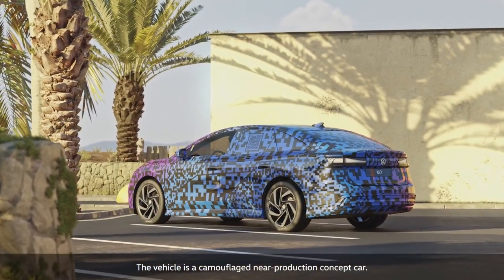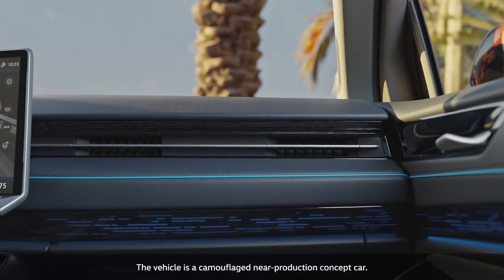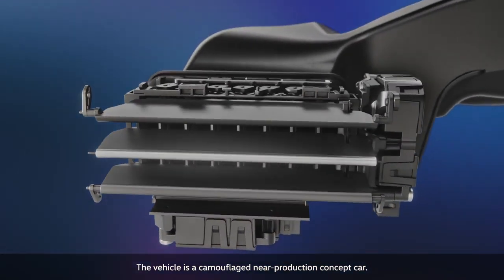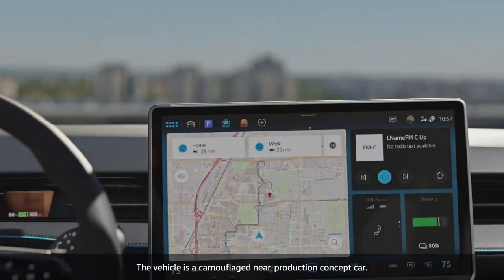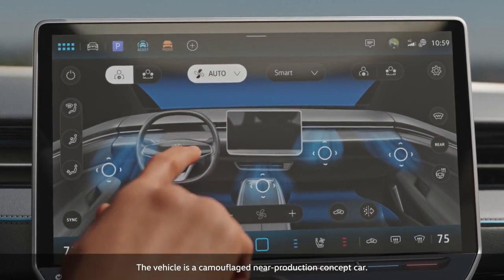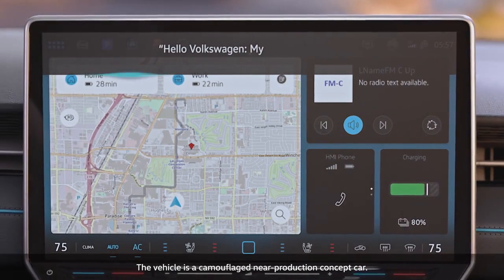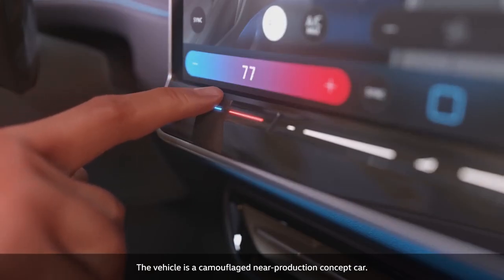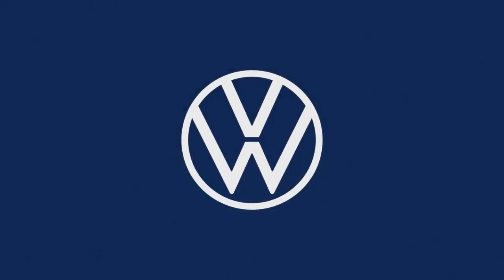2024 Volkswagen ID.7's Intelligent Air Vents React To The Sun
➡️ The smart vents on VW's upcoming Tesla Model 3 rival can respond to voice instructions and sense the angle of the sun, pushing cool air to the side of the car getting most of the rays. The electric sedan goes on sale in Europe and China later this year and hits North America in 2024.